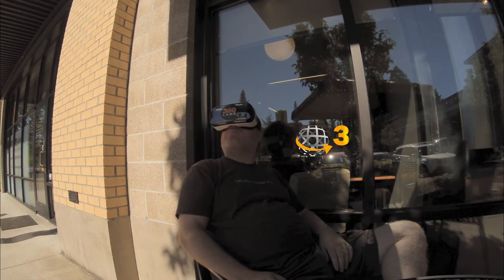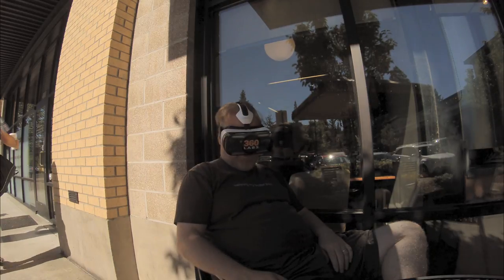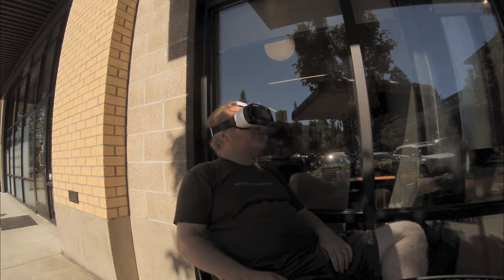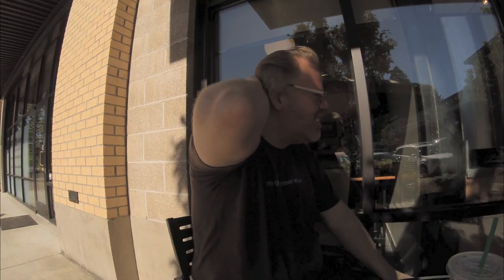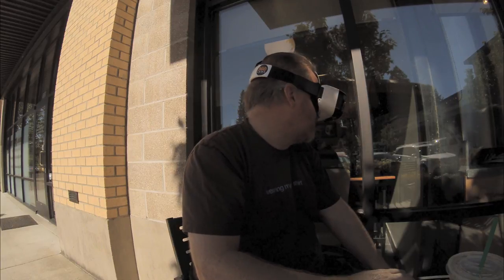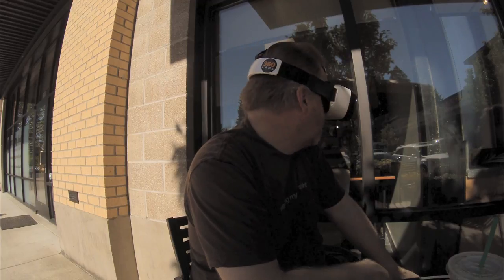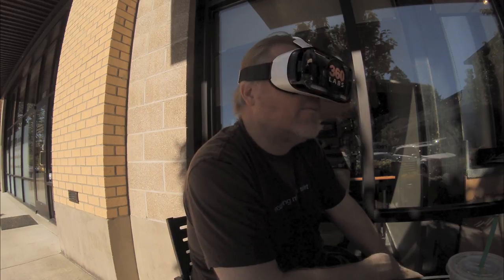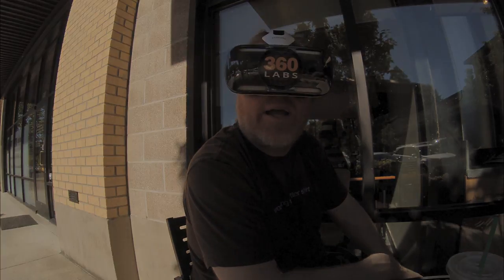360 Labs Demo with Robert Scoble in Portland 7/30/2015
We had the good fortune to meet Rackspace's futurist and tech evangelist extraordinaire, +Robert Scoble, at CES 2015 back in January (see video Since that first meeting, in his demo suite high over the Las Vegas Strip, we've had a chance to become friends as Robert has become immersed in 360º video and VR in general. He happened to be vacationing across Oregon this summer and kind enough to spend the morning having breakfast and coffee with our cofounder Thomas Hayden. Robert interviewed Thomas about the current state of VR, and Thomas shot this GoPro footage of Robert checking out 360º video from 360 Labs in the Samsung GearVR, powered by Oculus.